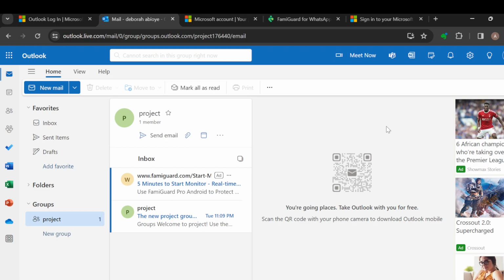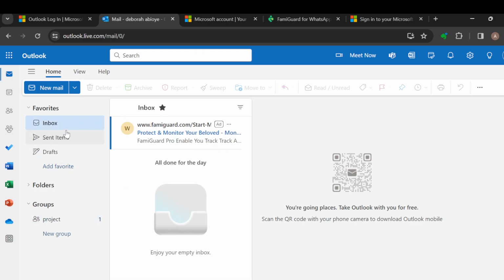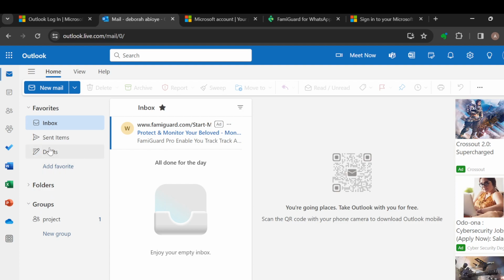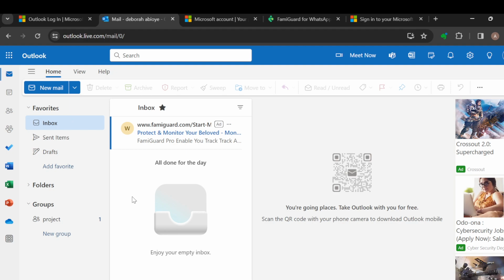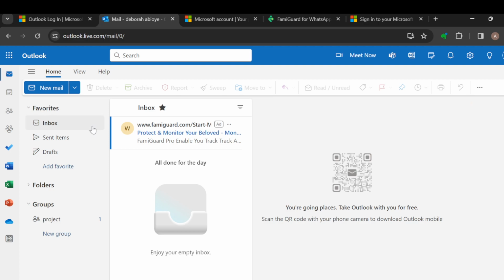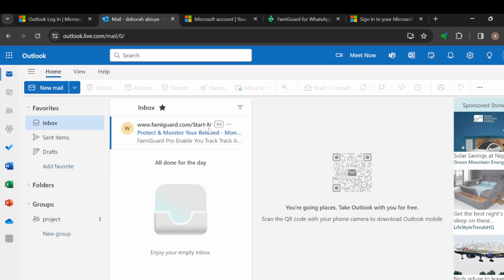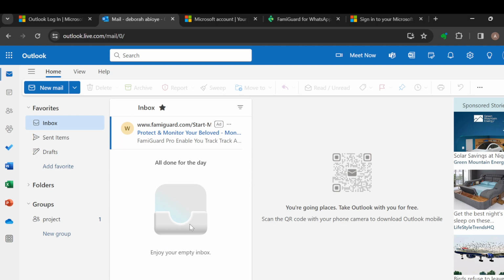How To Unsubscribe From Emails On Outlook (Quick Tutorial)​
Today we talk about How To Unsubscribe From Emails On Outlook, so stay until the end of the video to see the full explanation.